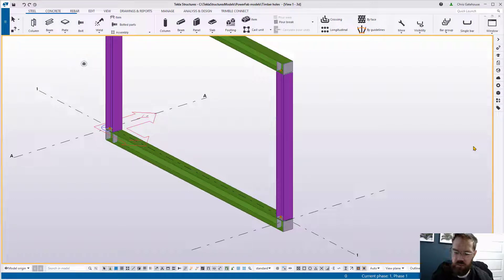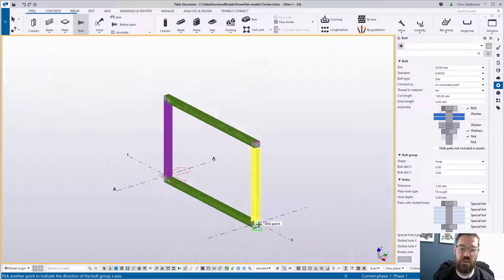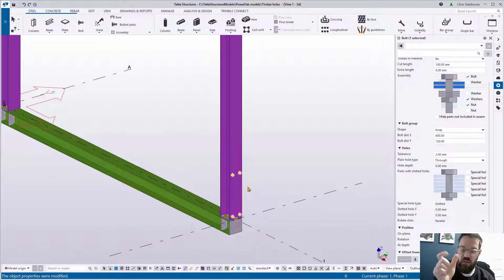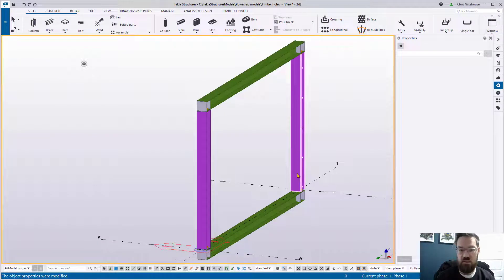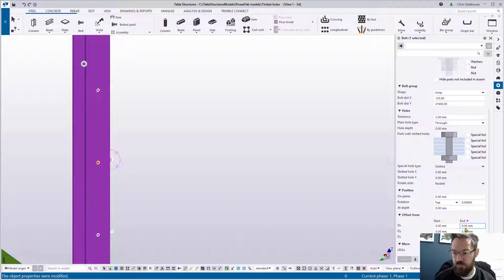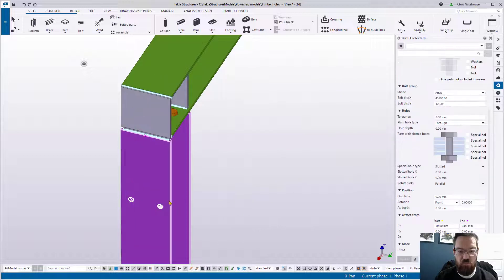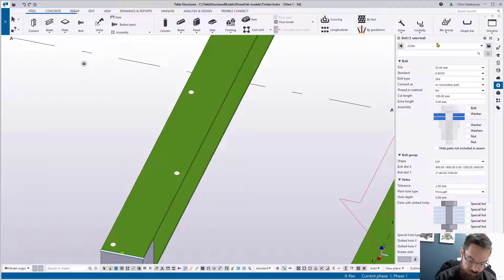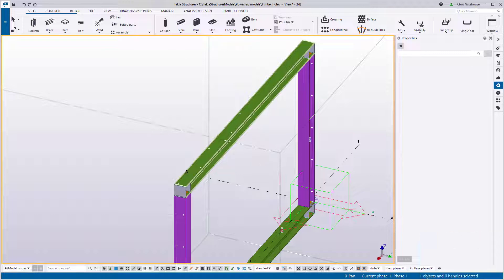Tekla Structures - adding parallel and staggered timber holes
Timber holes are common in residential projects and there are a number of ways to approach modelling them.

In this video I give some tips that will help speed up creating them in your projects.